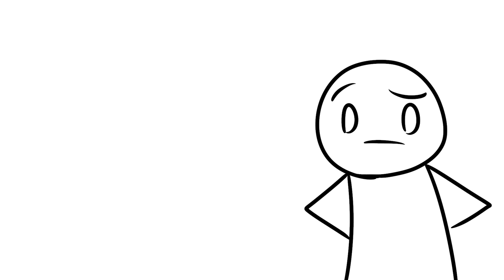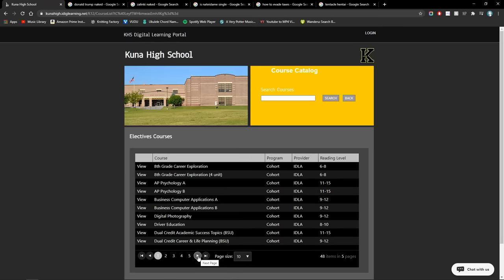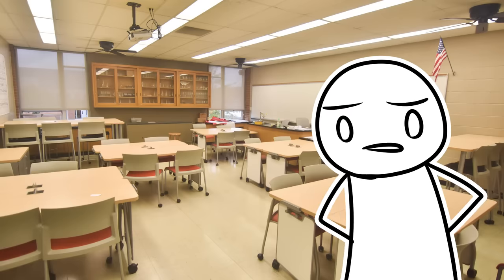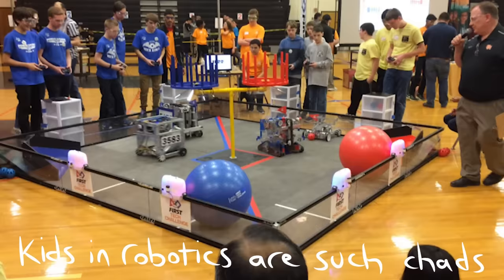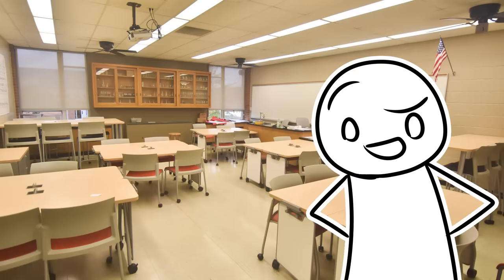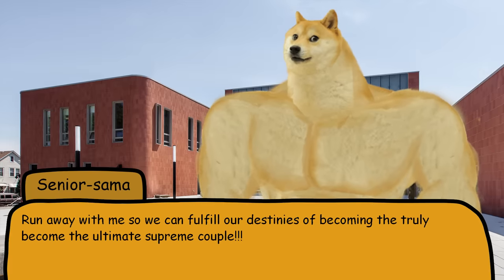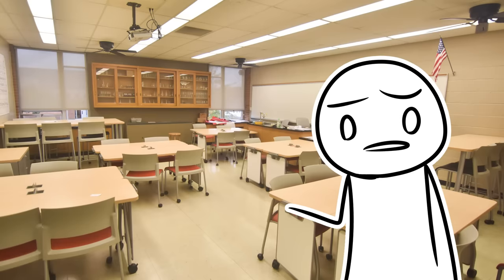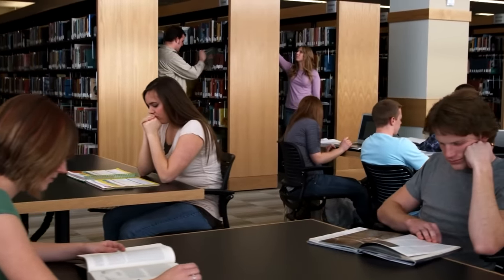Sophomore Year Survival Guide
We both know you've been thinking about picking up a Ridge Wallet. Now is the time to act. It also DIRECTLY supports me so I'm not poor anymore lol.

I also have some wonderful merch with the incredible CROWDMADE!

It's about time I make a sophomore year survival guide, don't you think? 10th graders need some TLC sometimes, too.

Everything is covered, from class selection to friendships to romances to even partying. These are the most legit tips on the internet, yo.

This is part 1 of a 3 part series to cover every year of high school. By the end, this will probably be over an hour of content yikes. Thanks again to the Ridge for helping make this possible. The lord knows I'd never be able to do this solo.

Also, shout out to the folks watching this who AREN'T in high school anymore. You guys are weirdos. I mean, I kinda still watch high school survival guides since it's a fun time to remind myself of all the shenanigans I would get into with my friends but... It's kinda sad, ya know? To take time and reminisce about something you'll never experience again?

To be fair though, most of this advice is applicable to pretty much everyone. Kinda common sense, you know? Or at least it should be.

Also, hello scared teenagers who are entering sophomore year of high school! How are you? I dunno, I got a lot of requests from folks asking me to make this video but??? You're a sophomore. You already know the drill. You've been in school long enough.

It'd be such a waste of my time to walk sophomores through the ins and outs of being in school. You kids should be pros already. Instead, I think it's more useful (and fun to watch) to focus on the soft skills like cheating on homework and whatnot.

That's kinda what the rest of this series will be: Lots of soft skills for kids.

By the way, a fun fact about YouTube: They use the descriptions of videos to optimize them for searches. Basically, if I fill this description up with buzzwords and stuff, it'll do better on the analytics. Pretty handy dandy if you ask me. That's entirely why I'm rambling like a buffoon here.

Also, did I mention you should check out Ridge Wallet?

it's bad for your health.